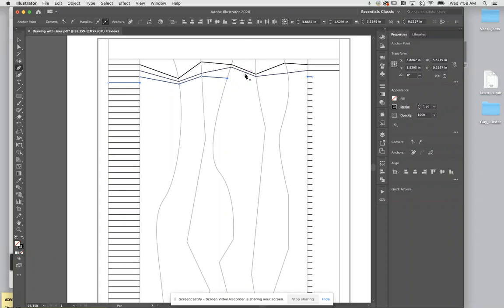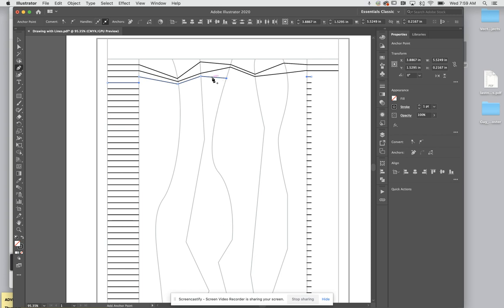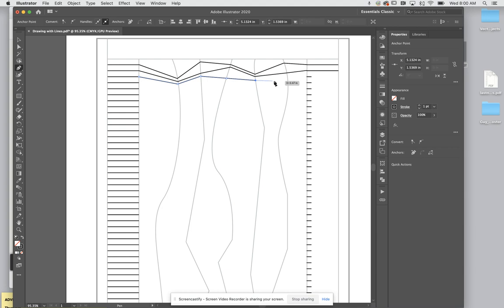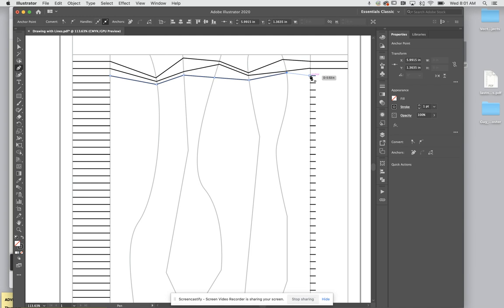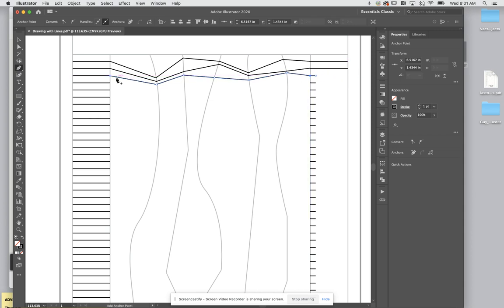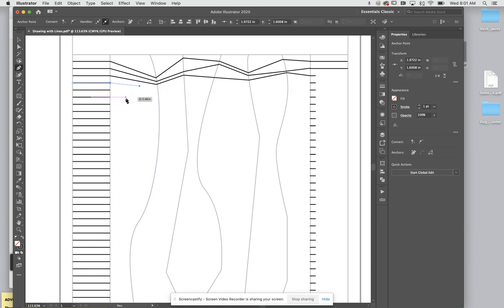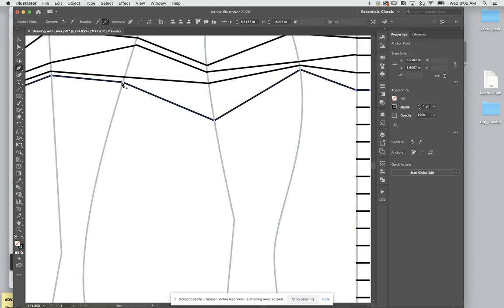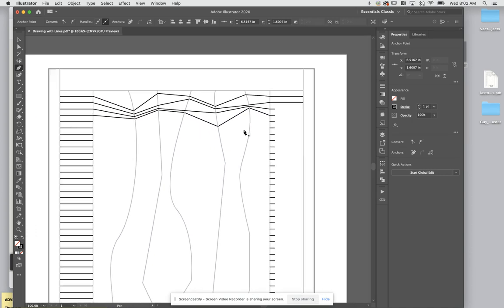Drawing with Lines Pt. 2 (Making Lines and getting Started)